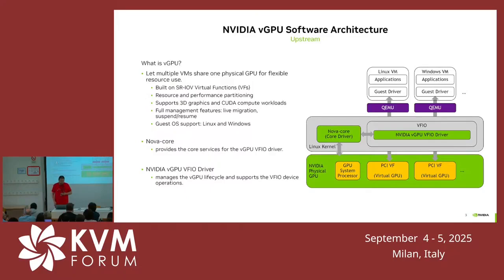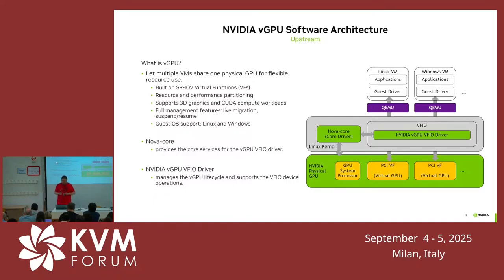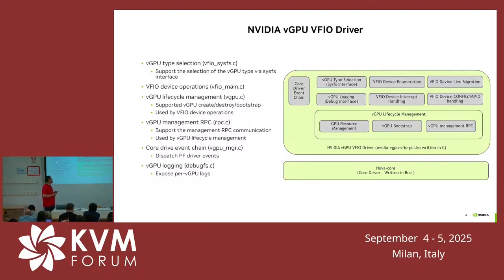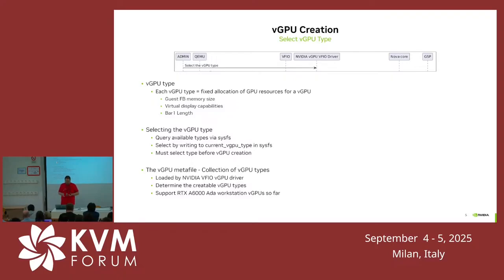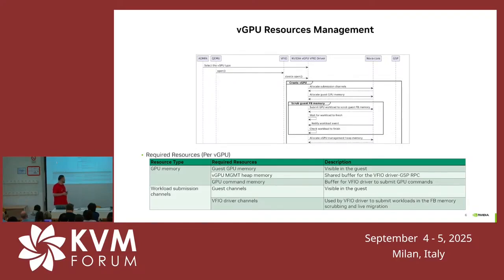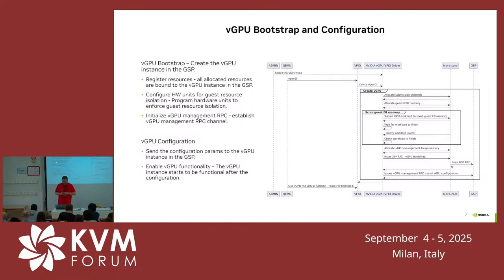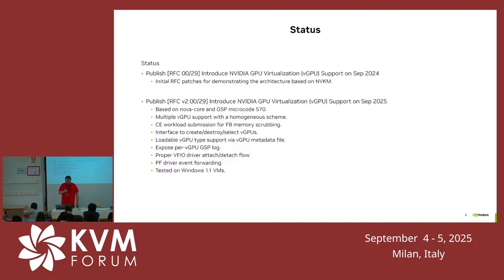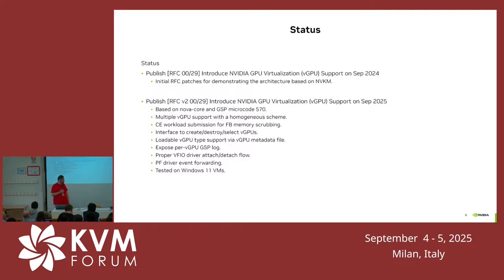Upstreaming NVIDIA vGPU Support: Architecture, Implementation, and Roadmap by Zhi Wang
NVIDIA vGPU technology brings high-performance GPU capabilities to virtualized environments, supporting a wide range of workloads - from graphics-intensive virtual desktops to AI and data science applications. Enabling GPU resource sharing or exclusive assignment on physical GPUs deployed in cloud or enterprise data centers combines the performance benefits of NVIDIA hardware with the flexibility and manageability of virtualization.

Moving upstream, we propose a software architecture based on SR-IOV, where each vGPU is represented by a PCI Virtual Function (VF) managed through the standard Linux VFIO framework. The NVIDIA vGPU VFIO driver, implemented as a VFIO variant driver, exposes standard userspace interfaces and supports critical features such as vGPU type selection, runtime creation and teardown of vGPU instances, and live migration. At its core, the driver interacts with a core driver, which is responsible for managing hardware. The architectural goal is to enable the core driver to support DRM for host graphics, other NVIDIA GPU use cases, and the VFIO driver for vGPU.

Attendees will gain insight into the design architecture and upstream changes. We will also share our upstream roadmap and areas where community input is most needed.